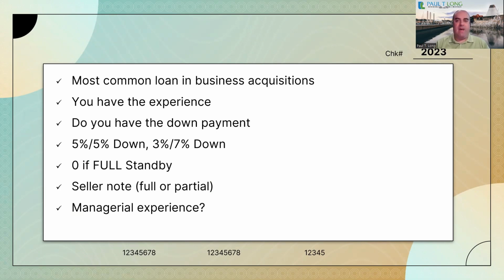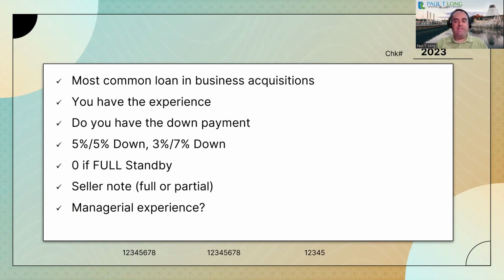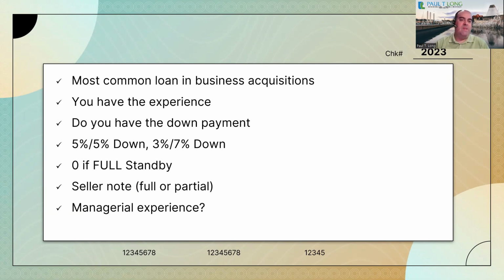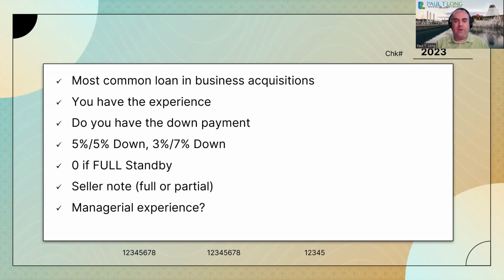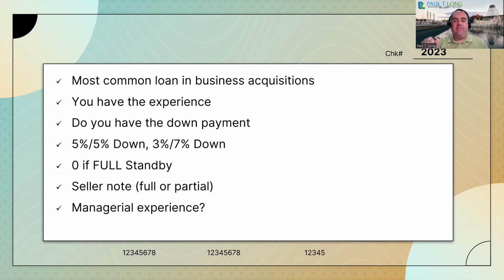How to buy a business that I currently work for?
How to buy a business using an SBA 7a Loan
Updated November 15, 2023- SOP 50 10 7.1

In this video, Paul talks about how to buy a business that you work for.

Check out other videos about how to buy a business or commercial real estate using an SBA loan

Paul Long is a commercial lender specializing in SBA lending.  Paul has been in banking for over 25 years. Paul has built multiple banks small business banking divisions, creating two SBA divisions for banks and credit unions, written countless published articles about small business banking/lending and has funded more business loans than he can count over this career. Paul thrives on being Open, Approachable, Transparent and Credible.